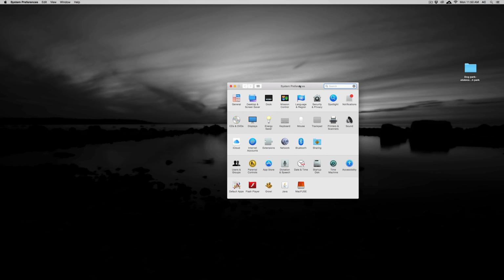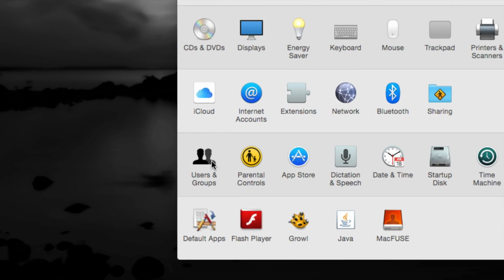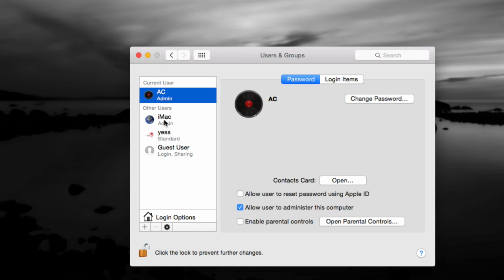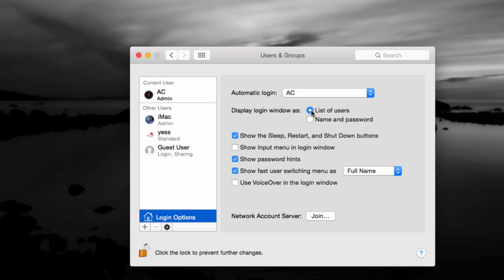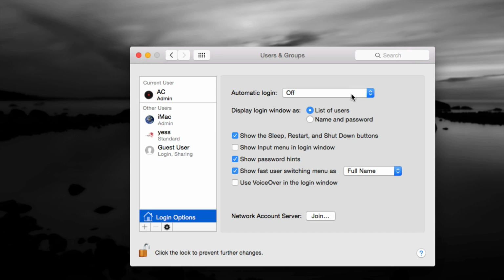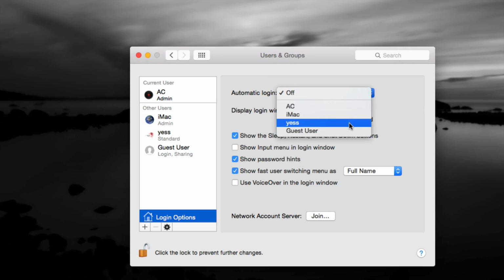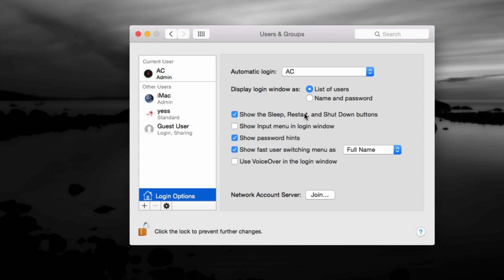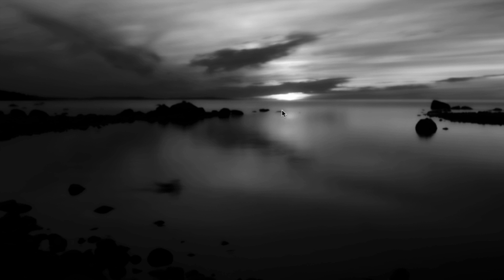Automatic Login disable/enable in Yosemite OSX , how to activate deactivate user account logins Mac